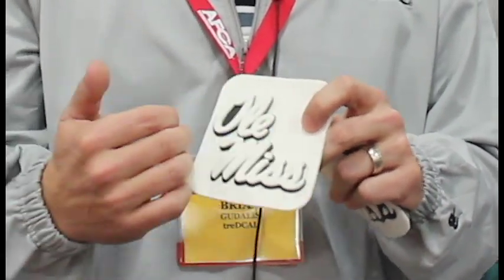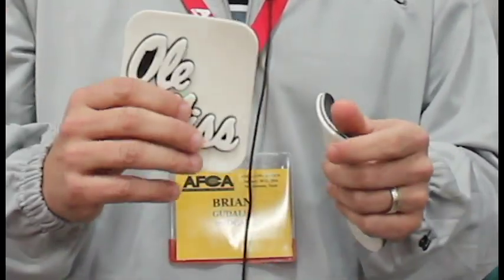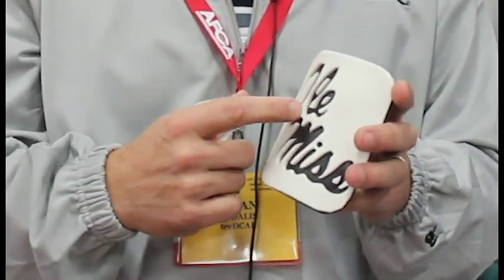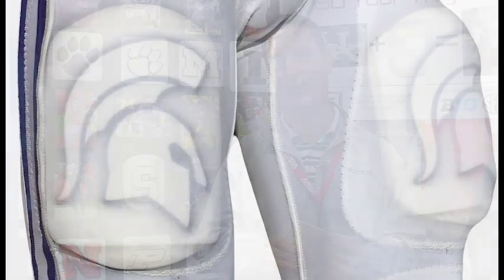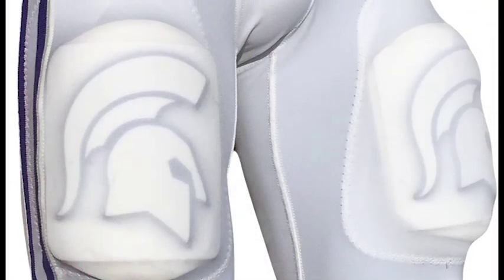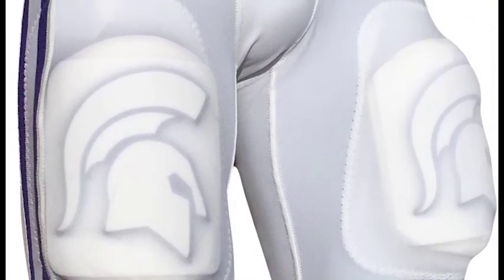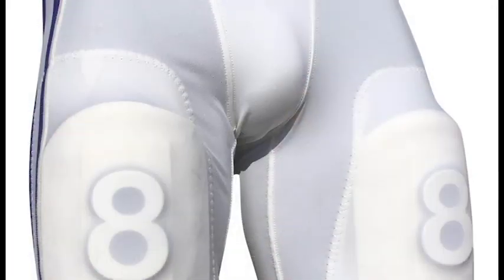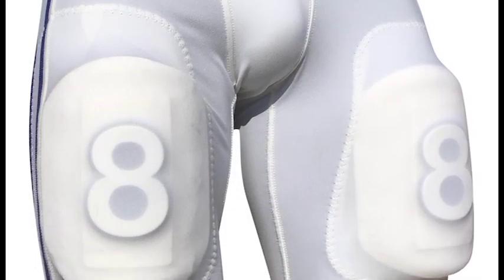TreDCAL Thigh Pad 3D Decals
Brian Gudalis explains the treDCAL three-dimensional decal that shows up on the thigh pad. Players will want to wear these thigh pads and it helps brand your program as well.